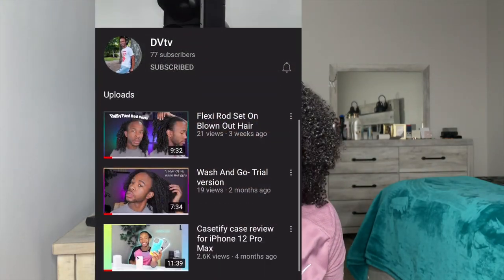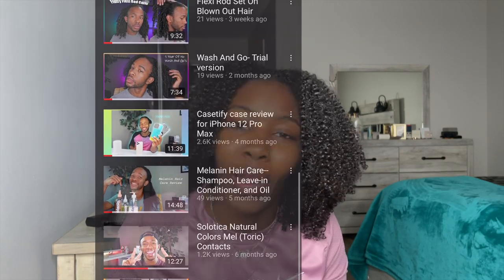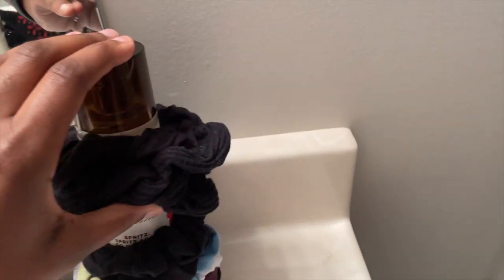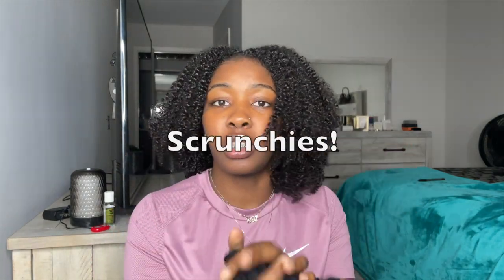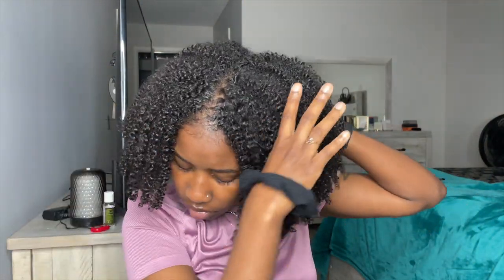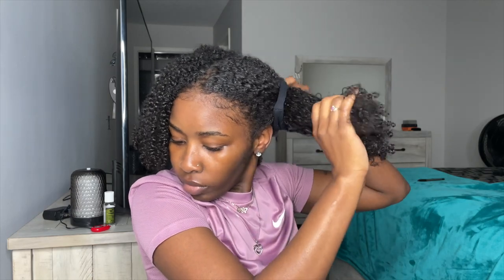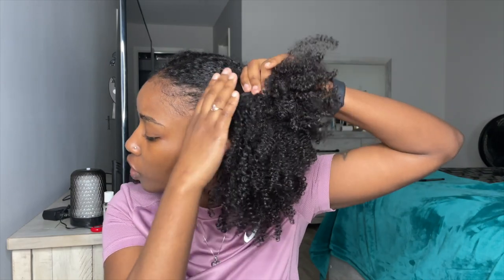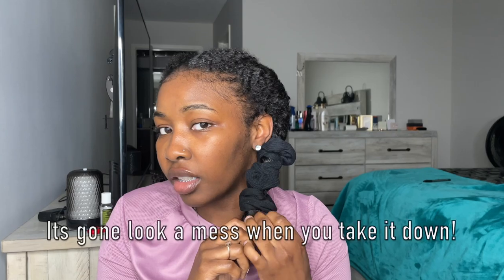Natural Hair Stretch Method Series : Part 1 - Banding method ( No heat Stretch Method )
In this video I will be showing you how to stretch your curls using the banding method
This is part 1 of my 3 part stretch method series. 😁

I am not a professional and I am not guaranteeing that you will get the same results as me when using these methods. Just showing you all my experience and what I do to take care of my hair.